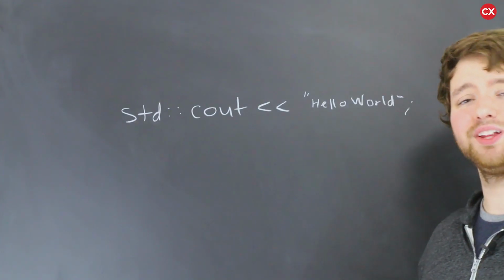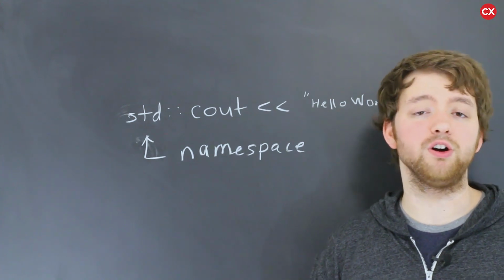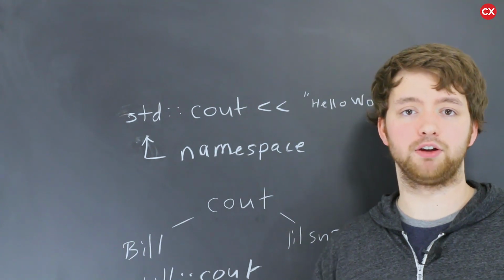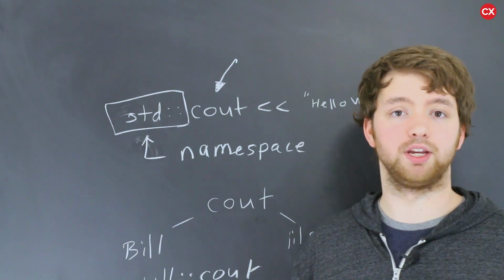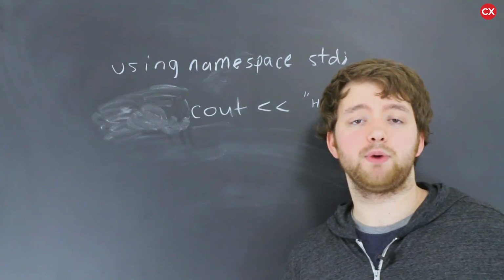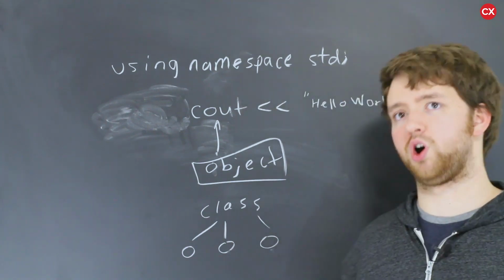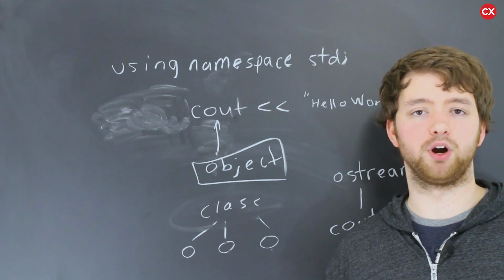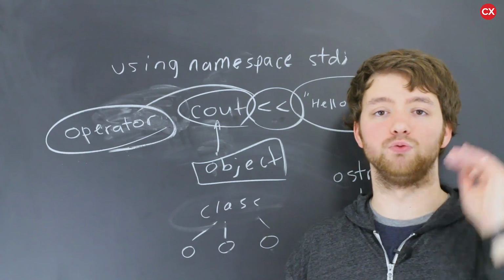C++ Programming Tutorial 4 - More C++ Concepts